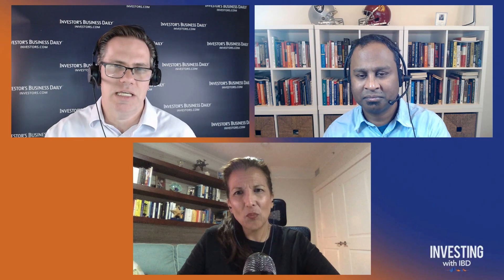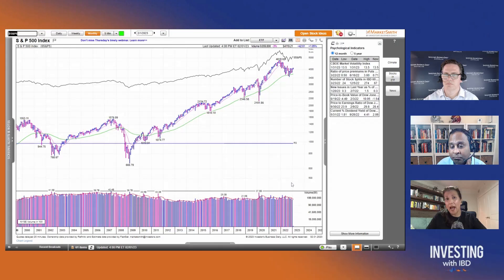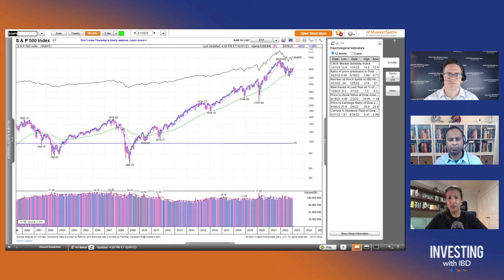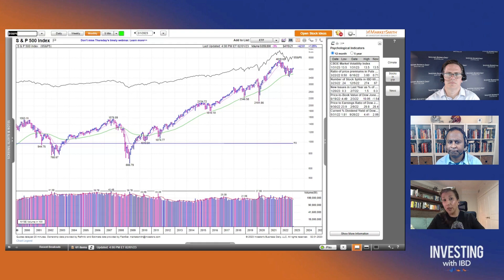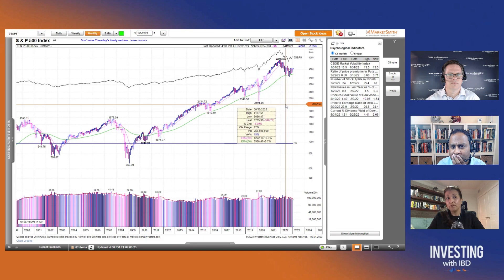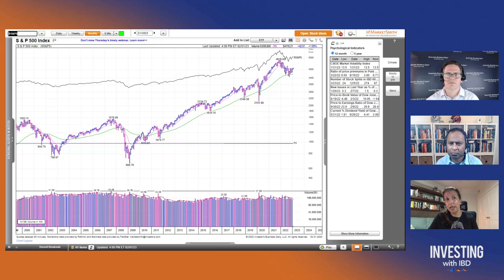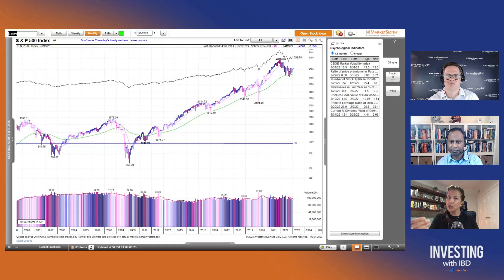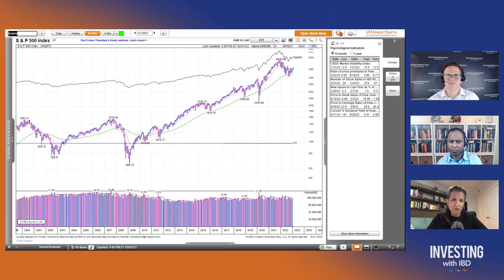Fighting The Fear Of Missing Out | Investing With IBD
When it seems like all the best stocks have left the train station, you might be tempted to run after them. Anne-Marie Baiynd, author of The Trading Book, suggests patience is the best course of action. She shows how using technical analysis can help you time your purchases for optimal results.